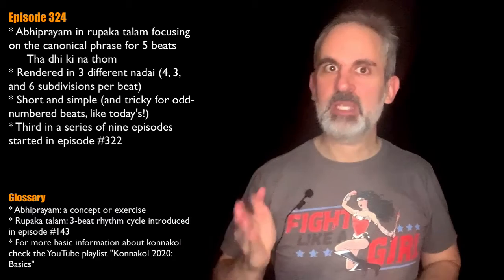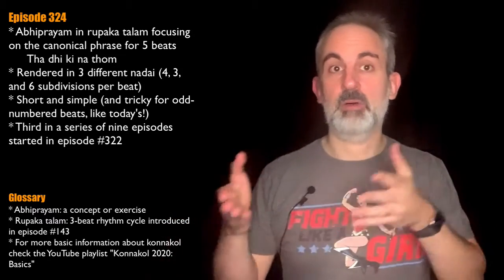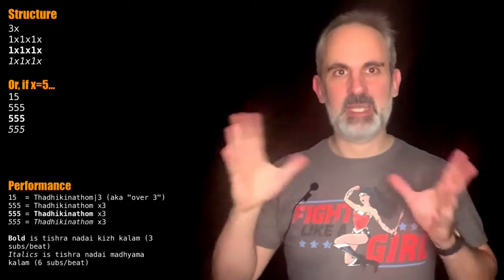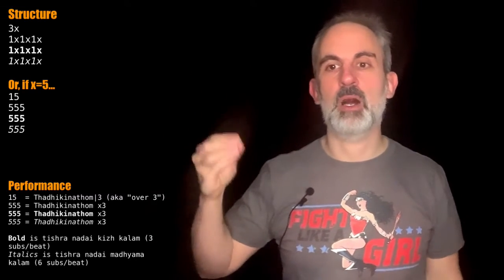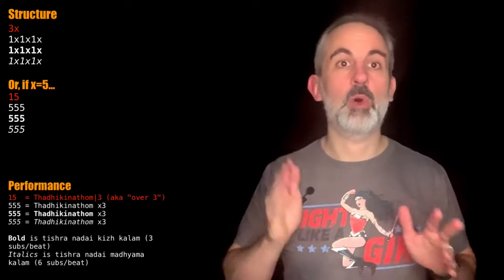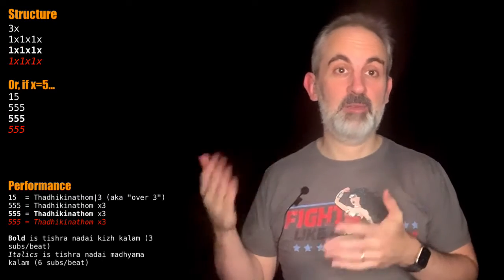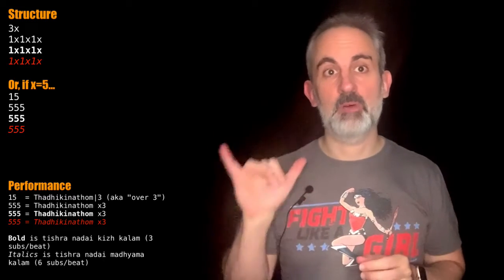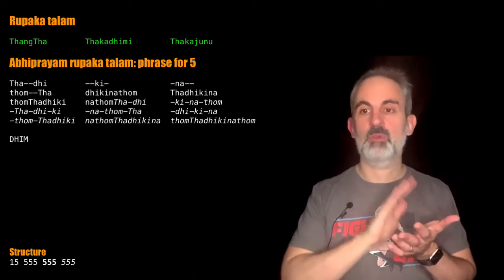Konnakol 2020 #324: Abhiprayam in rupaka talam in 3 nadai: phrase for 5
Today I continue the series of abhiprayams in rupaka talam that we started in episode 322. And I greet you in Ikpeng 🇧🇷

This abhiprayam series is rendered in three different nadai: chaturashra nadai madhyama kalam, tishra nadai kizh kalam, and tishra nada madhyama kalam, or subdivisions of 4, 3, and 6 beats, respectively. Today's episode focuses on the canonical phrase for 5 beats: Tha dhi ki na thom

The structure of the abhiprayam is:

3x
1x1x1x
1x1x1x [tis3]
1x1x1x [tis6]

Or, if x=5:

15
555
555
555

To avoid any possibility of error when reciting this abrhiprayam, the second and third sets of 3s are both rendered in a subdivision of 6 beats. The full transcription looks like this:

Abhiprayam rupaka talam: phrase for 5

Tha--dhi        --ki-             -na--
thom--Tha       dhikinathom       Thadhikina
thomThadhiki    nathomTha-dhi     -ki-na-thom
-Tha-dhi-ki     -na-thom-Tha      -dhi-ki-na
-thom-Thadhiki  nathomThadhikina  thomThadhikinathom

DHIM

Let me know what you think about this video in the comments.